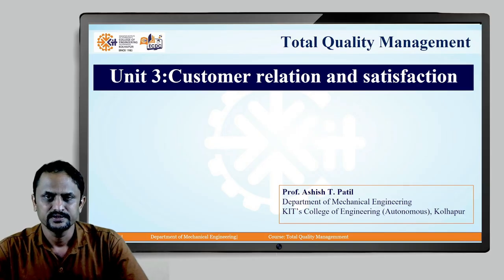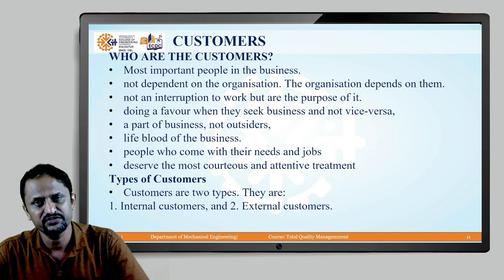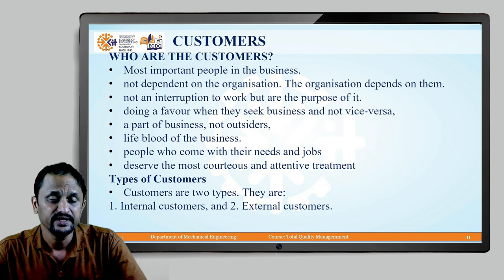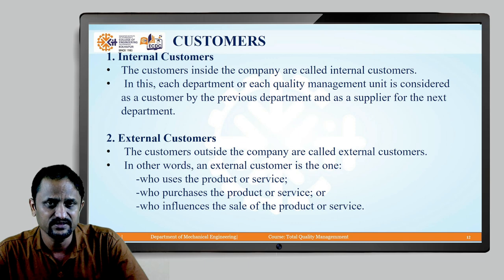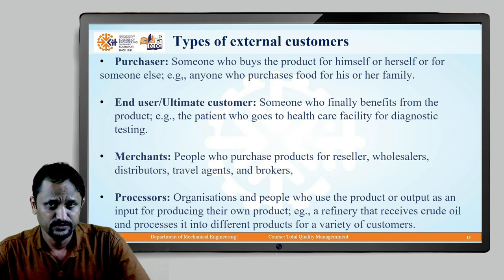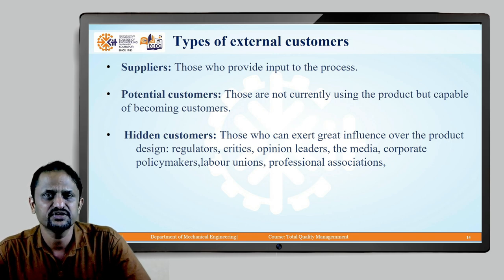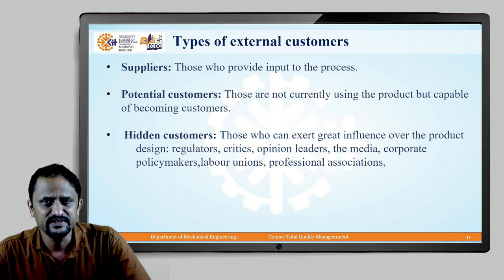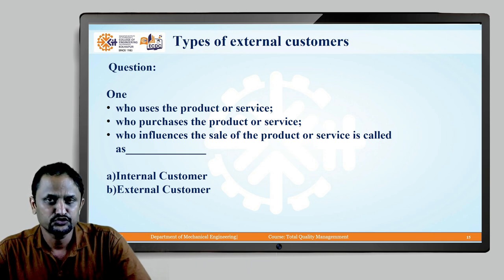Unit3 TQM Lesson2 MECH